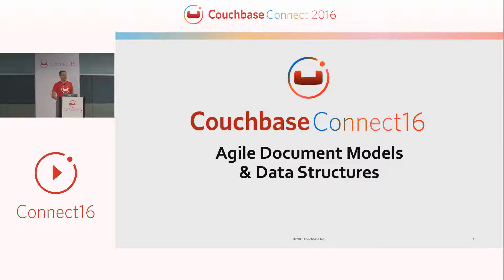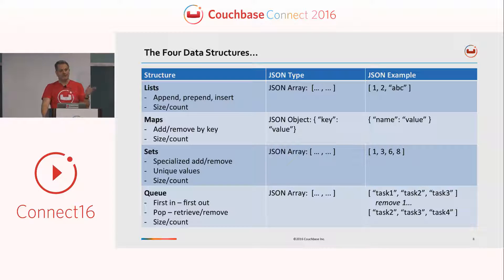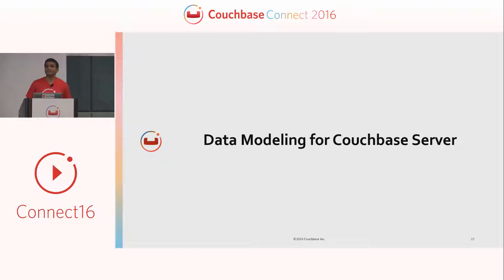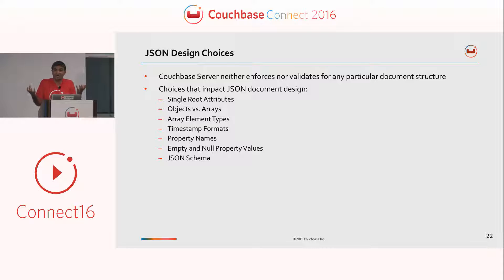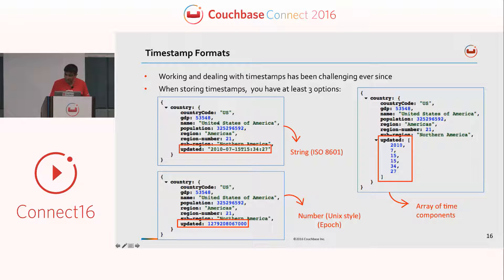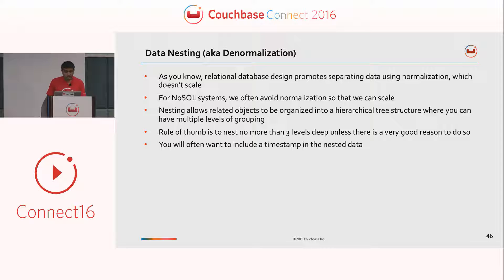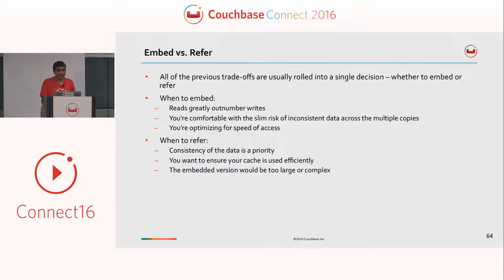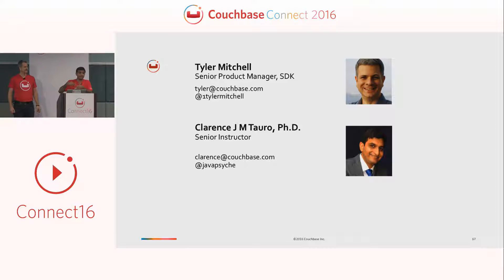Agile document models & data structures – Couchbase Connect 2016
Developing on a flexible schema system like Couchbase makes you more agile in responding to changing needs. However, to really make development easy you still need to map the underlying documents to data structures in higher level languages and have a data model supporting your access patterns.

Couchbase Server 4.5 added an innovative JSON streaming-parser in the core of the server enabling sub-document operations over the super-efficient binary protocol. Using this, data structures such as lists, maps, sets and queues have been added to Couchbase SDKs. Since the underlying representation is still JSON, it retains the flexible data modeling needed. Of course, services such as N1QL and Full Text Search work exactly as expected on these same JSON documents.

In this session, you will learn what to consider when planning your data model and learn how the new data structures and sub-document operations can make your Couchbase apps more efficient. The session will show an example data model and how Couchbase data structures map up to high-level APIs in platforms such as Java’s Collections Framework or functions in other platforms like Go.

Speakers:
Tyler Mitchell, Senior Product Manager, Couchbase
Clarence Tauro, Senior Instructor, Couchbase